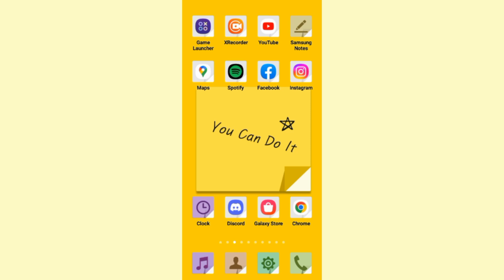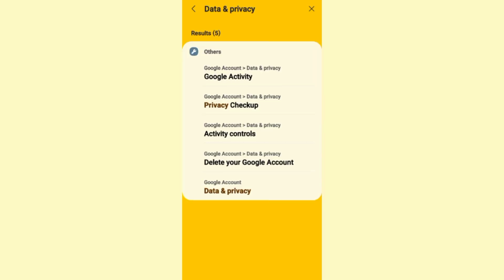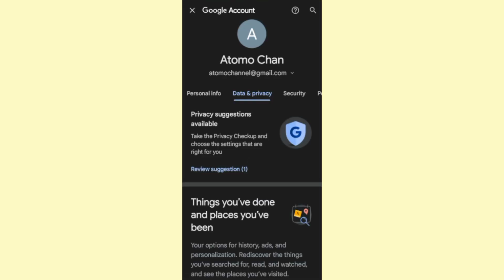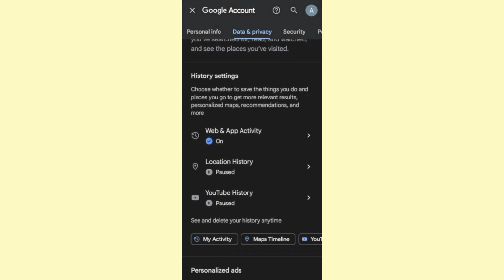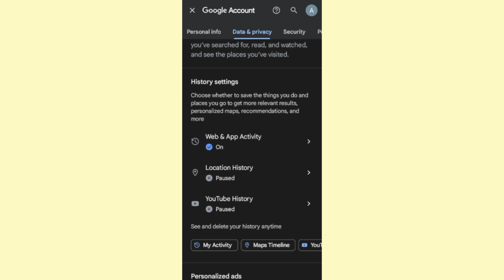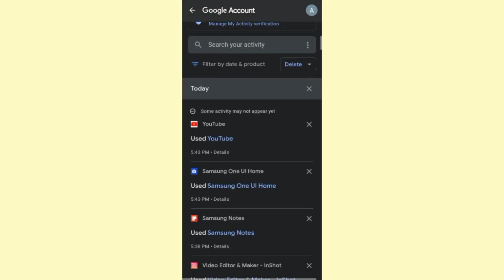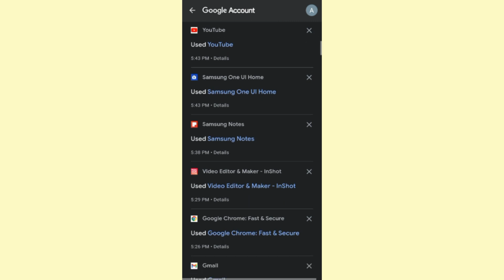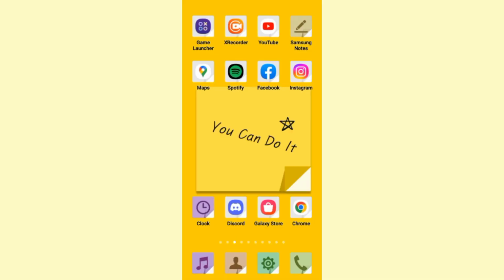How to Check Recent Activity on Android Phone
Learn How to Check Recent Activity on Android Phone. It is really easy to do, learn to do it in just a few minutes by following this super helpful tutorial.